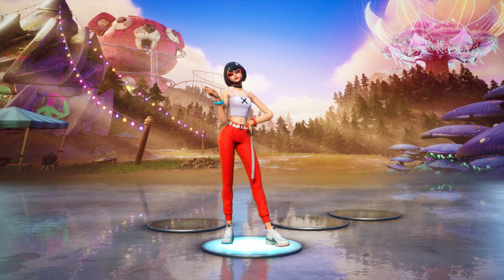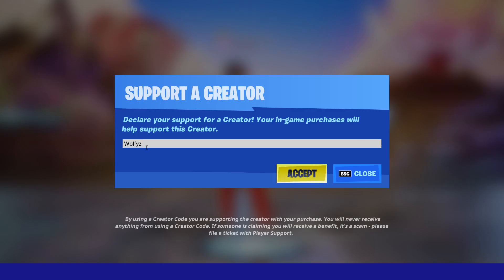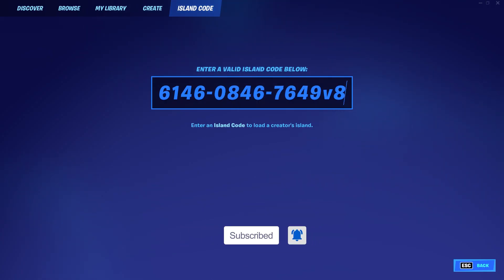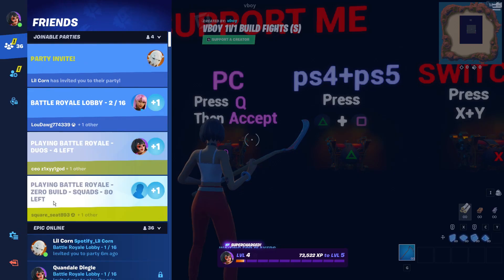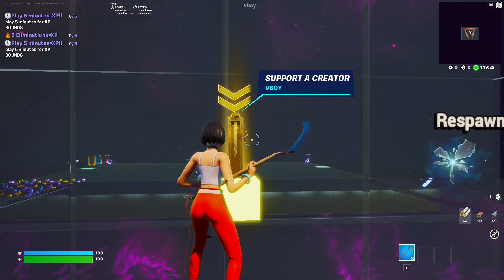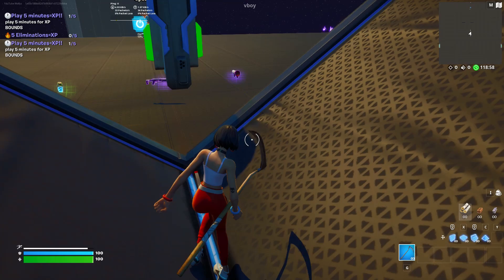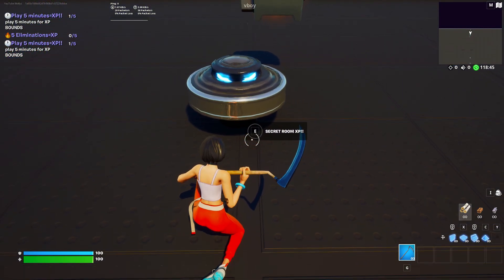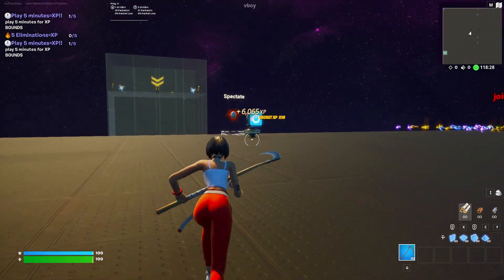NEW Fortnite * BEST SEASON 3* AFK XP GLITCH In Chapter 3! (MAP CODE + 487,386 XP)